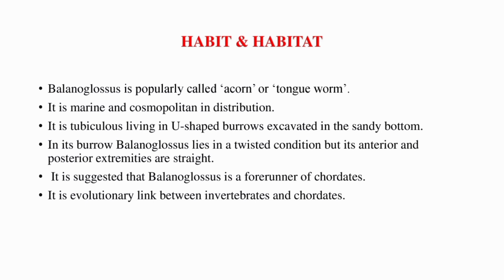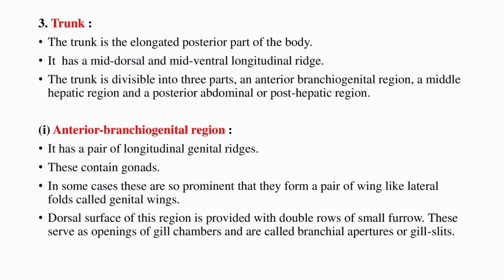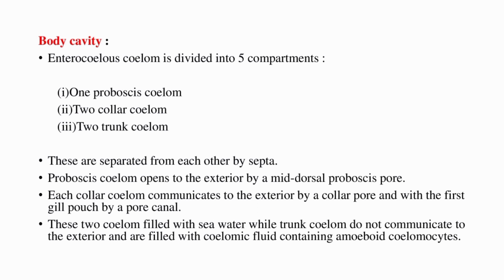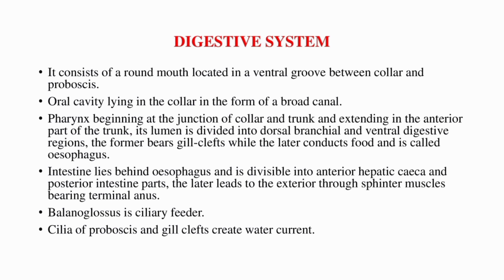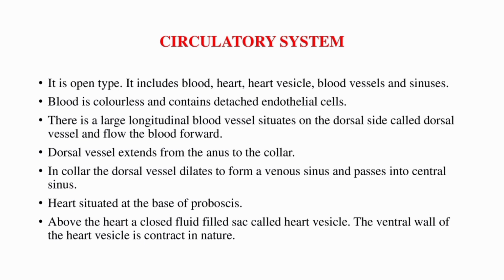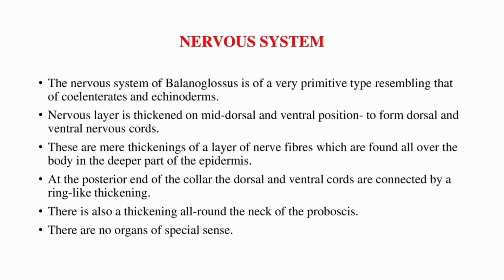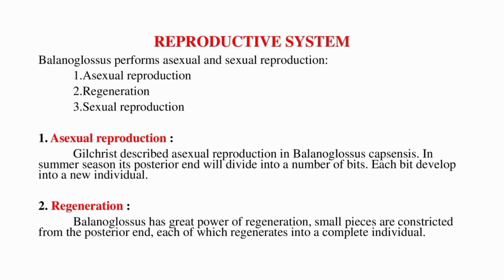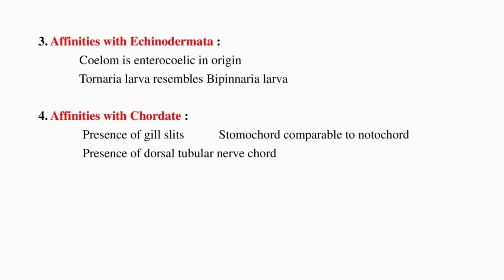PG TRB ZOOLOGY UNIT - 1 BALANOGLOSSUS